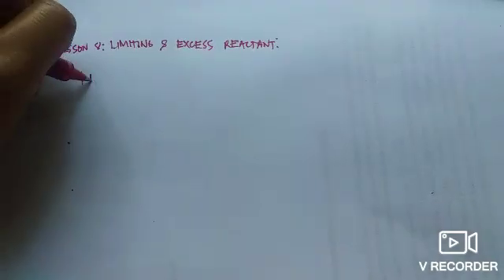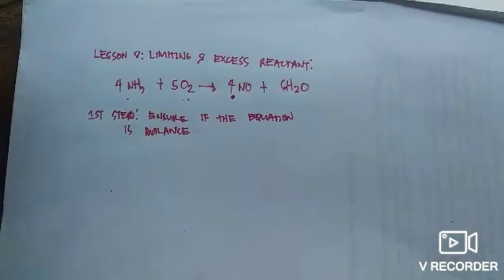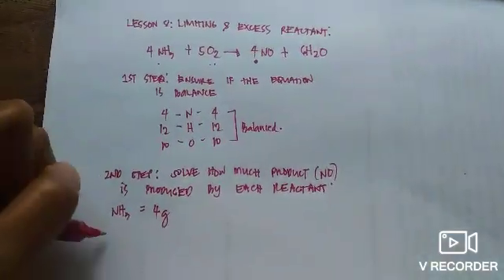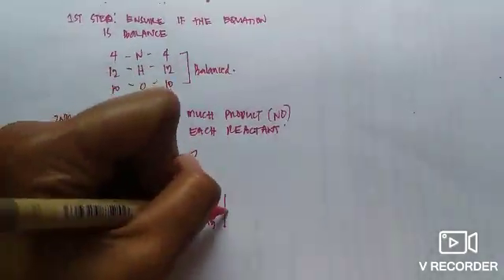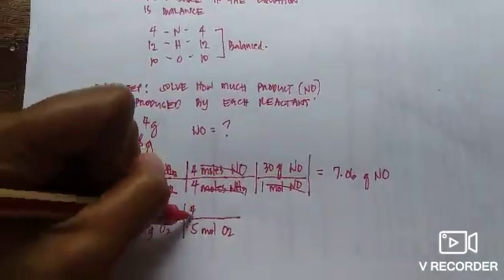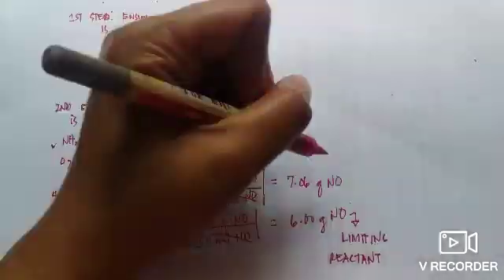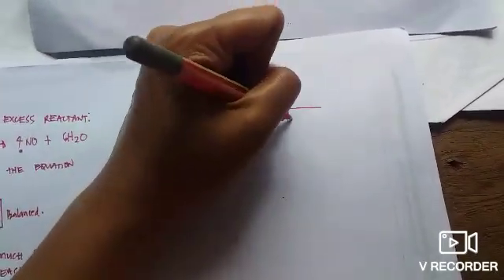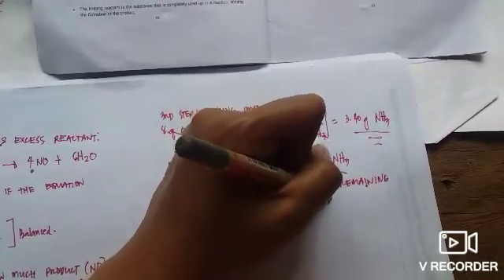Identifying Limiting and Excess Reactant